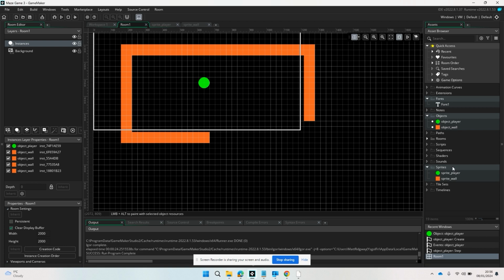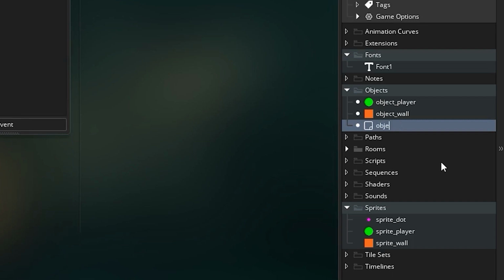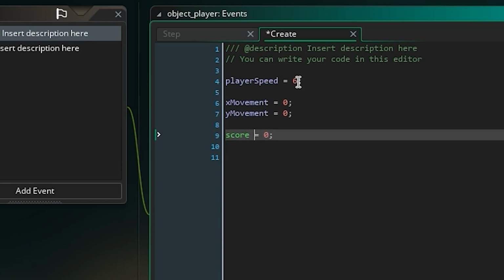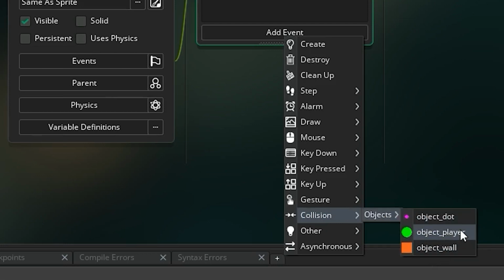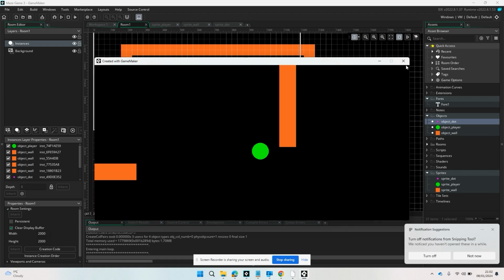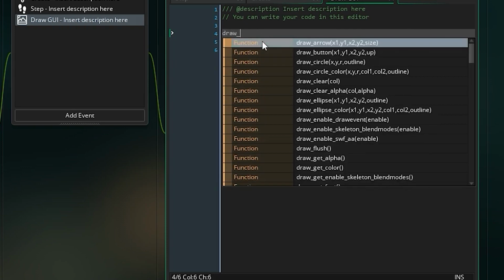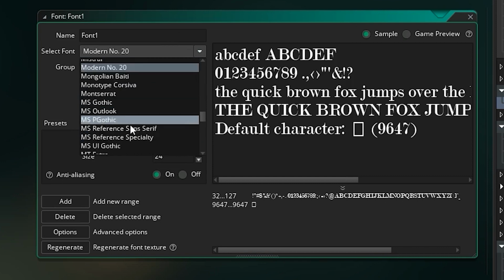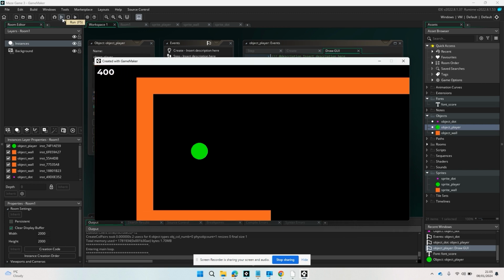GameMaker Maze Tutorial - Episode 4 - Score System and Collectable Objects